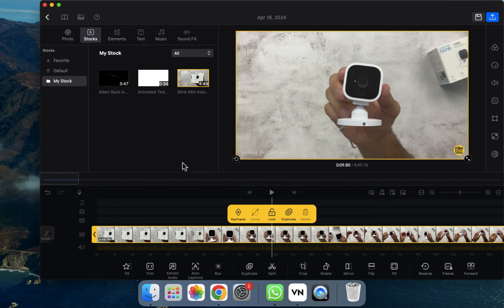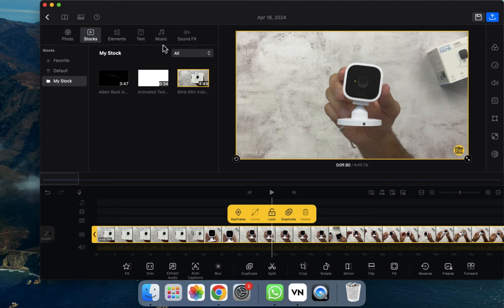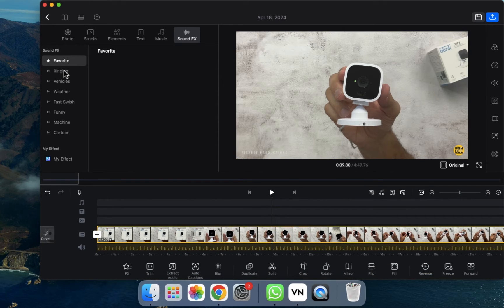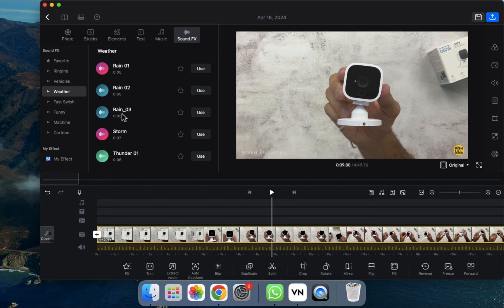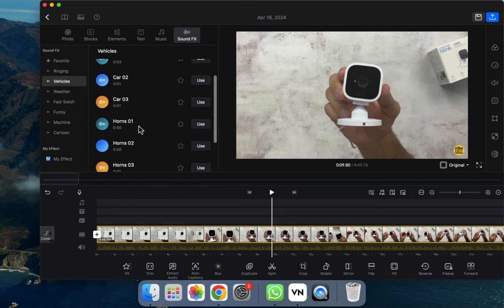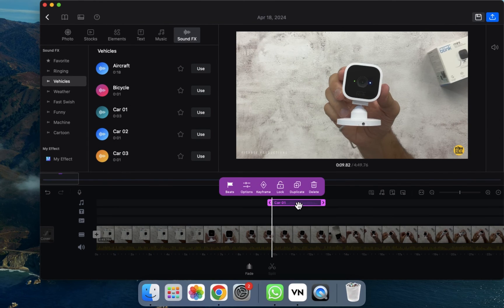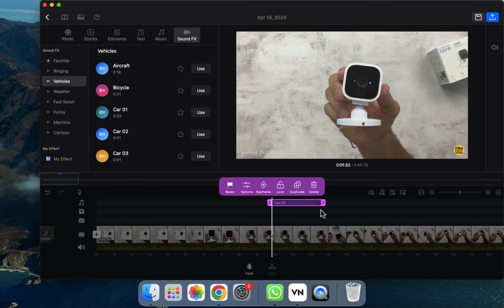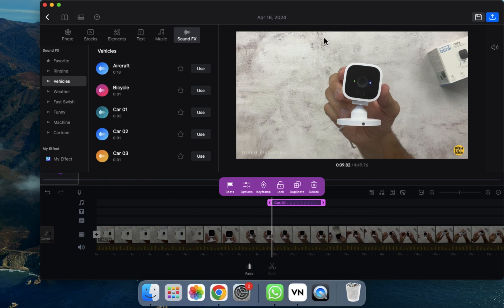How to add sound effect in video in VN editor [easy]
Sound effects can add depth and excitement to your videos, enriching the viewer's experience. With VN Editor on your MacBook, incorporating sound effects is a simple process. Here's a quick guide to help you get started. Begin by launching VN Editor and opening the project where you want to add sound effects. Navigate to the timeline where you'd like the sound effect to be inserted. Next, click on the "Audio" button and select the "Sound Effects" category from the menu. Choose the desired sound effect from the available options, such as applause, footsteps, or ambient sounds. Once selected, drag the sound effect onto the timeline, aligning it with the corresponding action or event in your video. You can adjust the volume and duration of the sound effect by clicking and dragging its edges on the timeline. VN Editor offers a library of sound effects to choose from, allowing you to find the perfect match for your video. Preview your video to ensure that the sound effect enhances the overall audio-visual experience effectively. Once satisfied, you can proceed to export your video with the newly added sound effect. VN Editor provides various export options to suit your preferences. That's it! You've successfully learned how to add sound effects to your videos in VN Editor on your MacBook, elevating their impact and engagement.